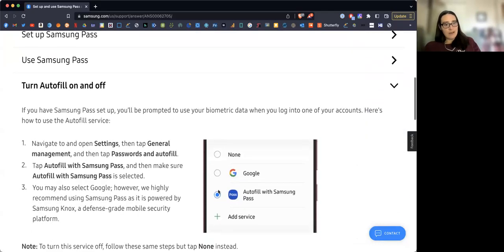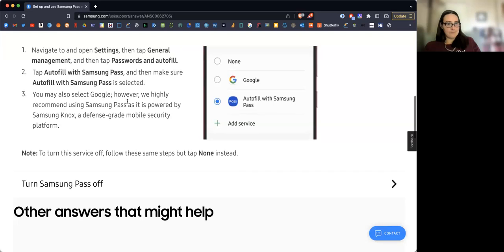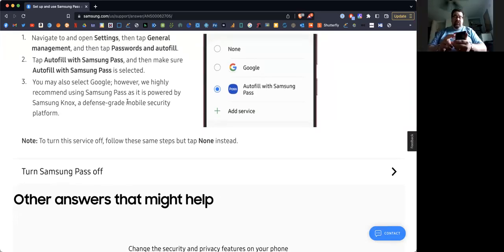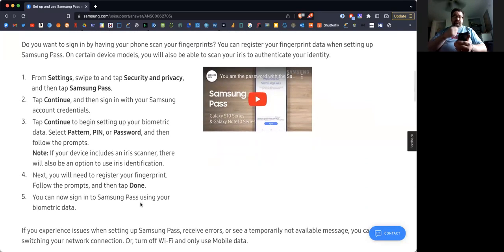Samsung password managers and troubleshooting Zoom and Gmail